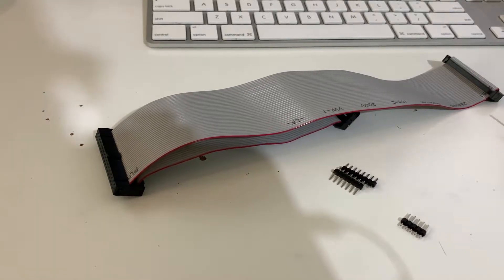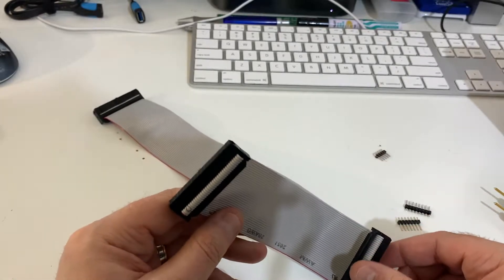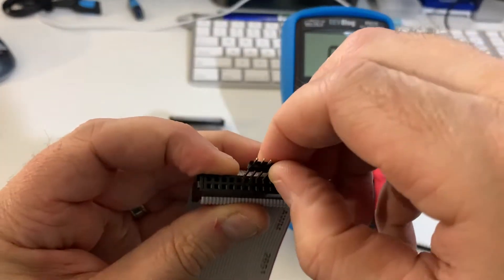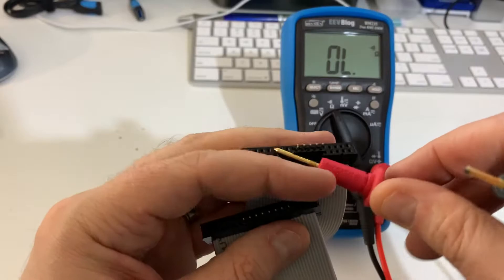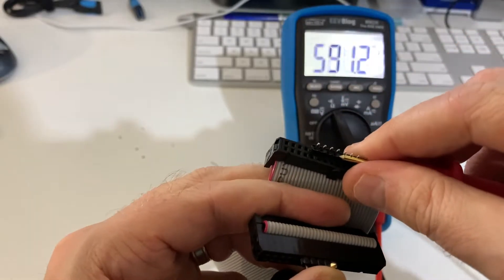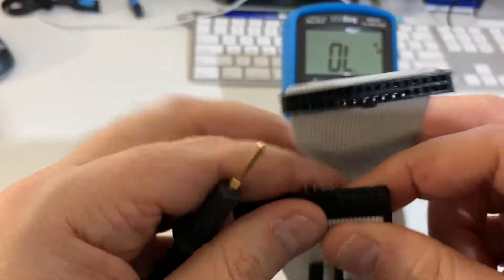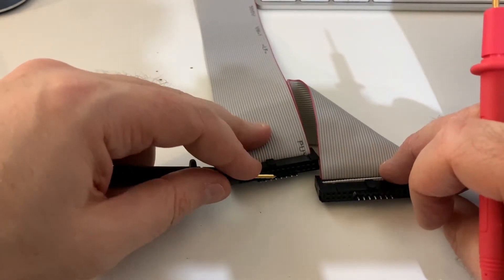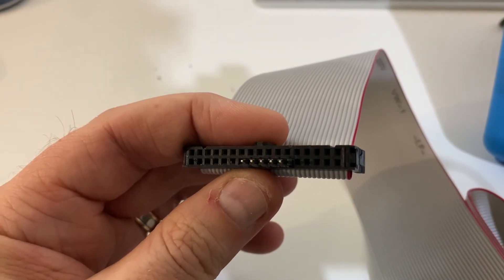Tandy 1000 Floppy Drive Pin outs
Some 1000's have both the HX and the Standard Pin-out on the same cable - please check your 1000 before buying my Floppy and Gotek adapters. Many 1000's have 12v in the cable and it will damage your drives and or system if you use the wrong one!

If you'd like to buy the adapters I make for Tandy 1000 computers, they are available via my Tindie Store: